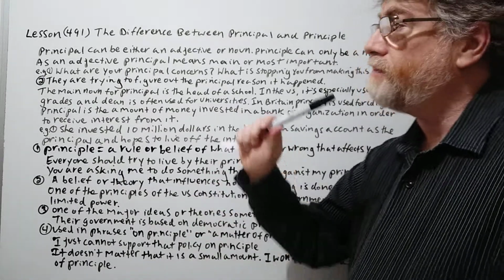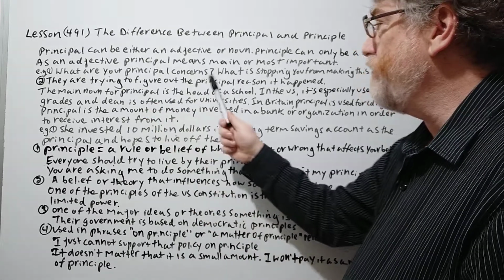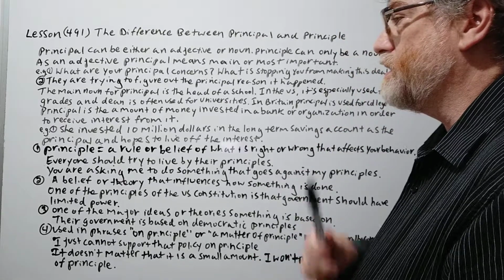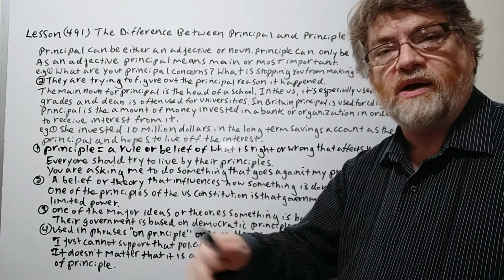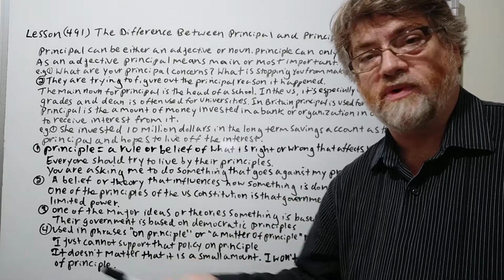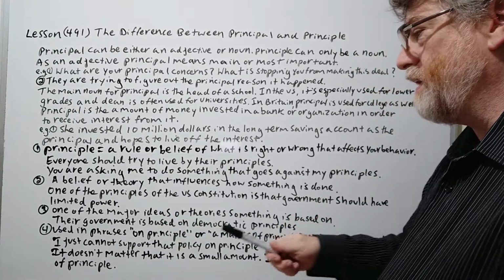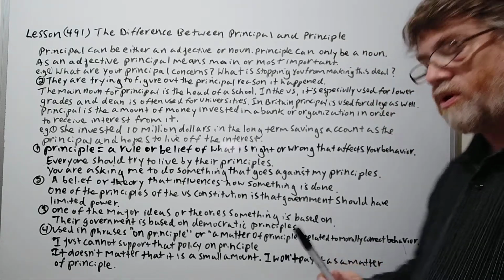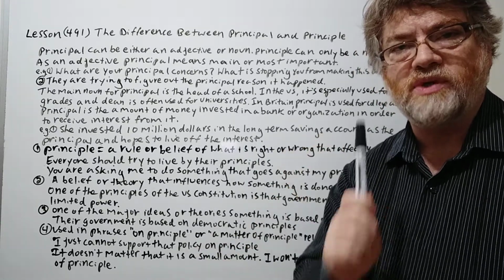English Tutor Nick P Lesson (491) The Difference Between Principal and Principle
In this video we will try to cover the the different use of the terms principal and principle and give examples of their use.